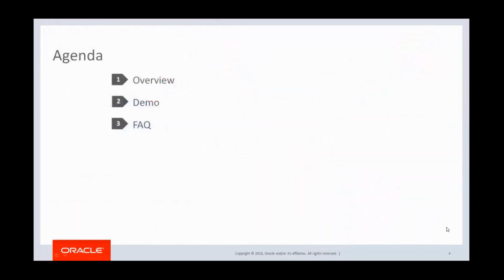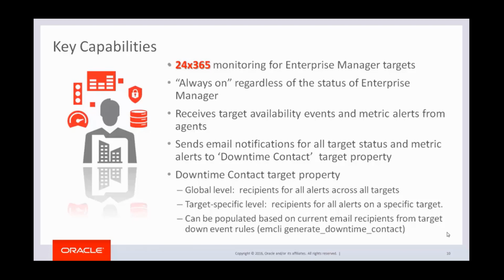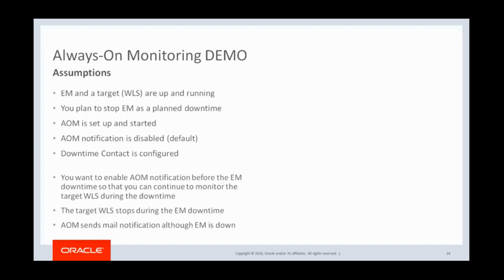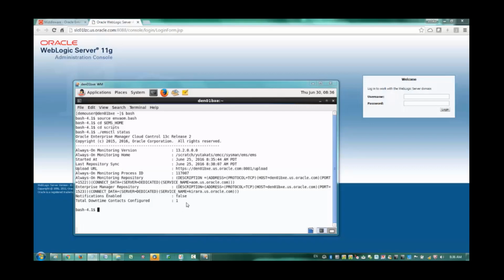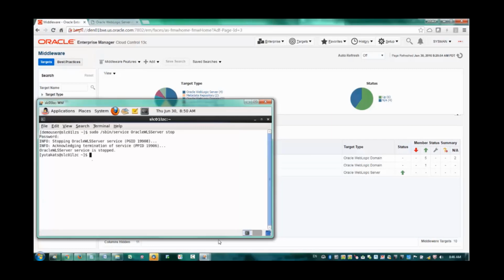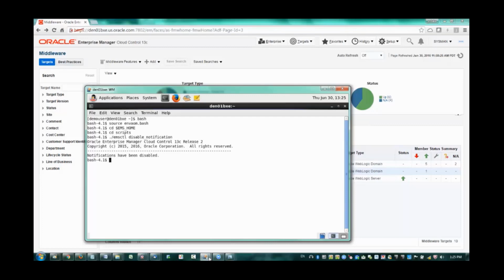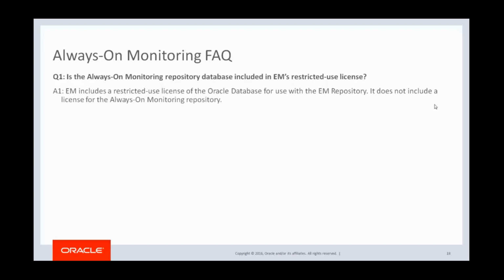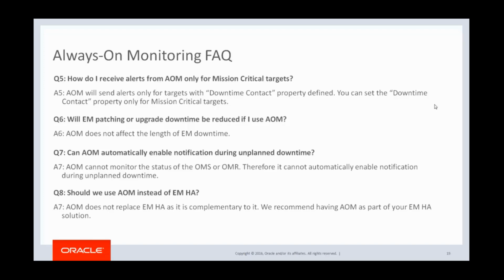Oracle Enterprise Manager Always On Monitoring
The Enterprise Manager Always-On Monitoring application provides the ability to monitor critical target status and metric alerts when the Oracle Management Service is unavailable. The service continuously monitors critical targets through the Enterprise Manager Agent and can be easily configured to send email notifications for these events to administrators.

1080p/720p HD.